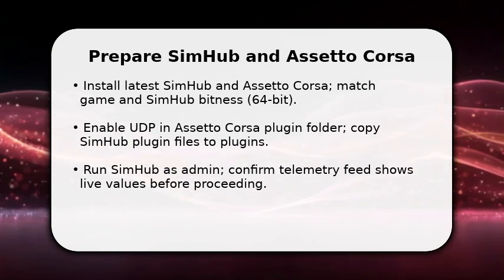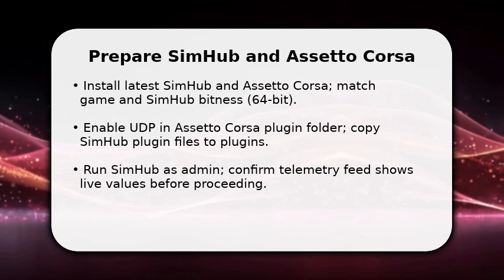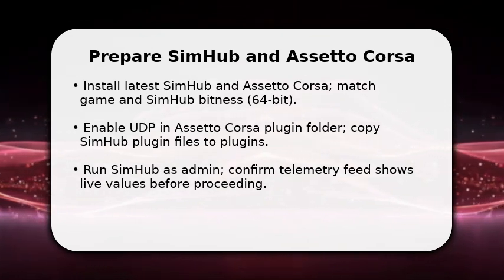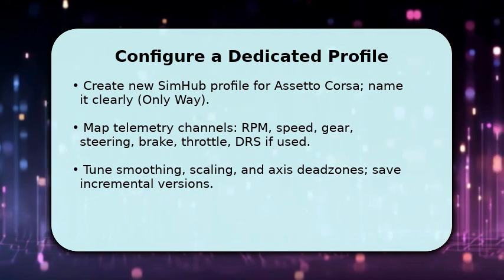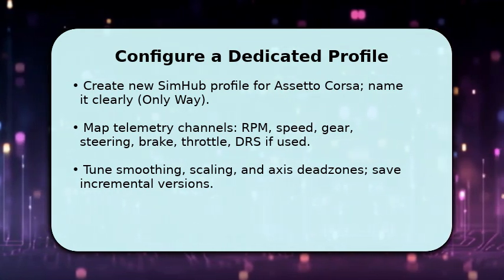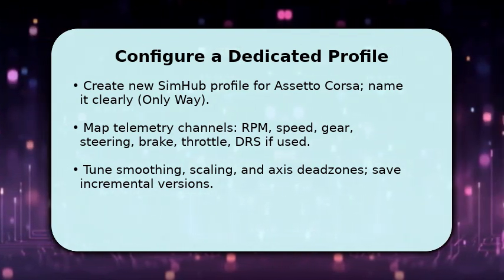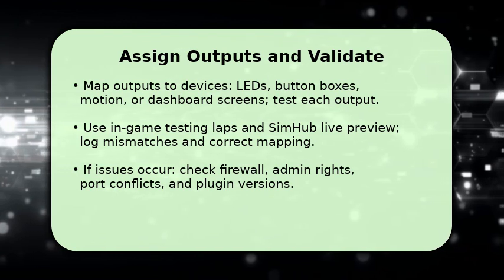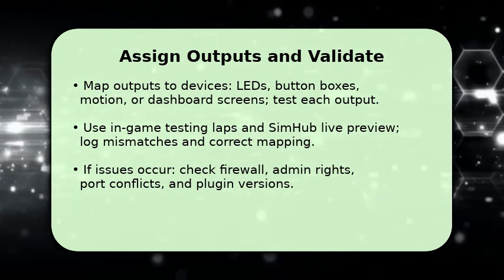How to Use Simhub Assetto Corsa (only Way)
Dive into the world of Assetto Corsa on SimHUB with our comprehensive guide. Learn step-by extricate, from setting up your gaming environment to mastering advanced racing techniques and strategies within this realistic off-road simulator game.